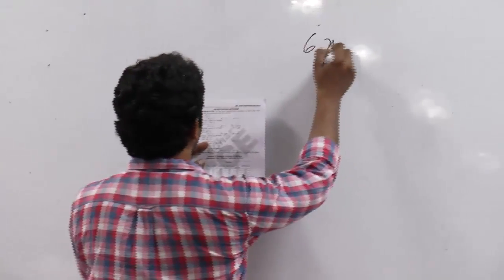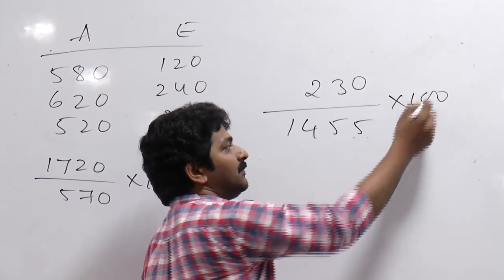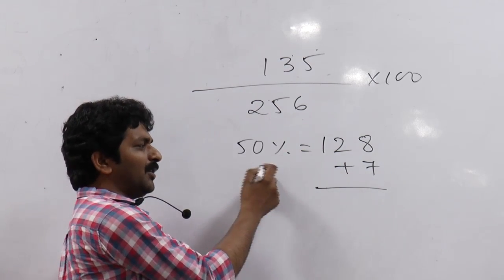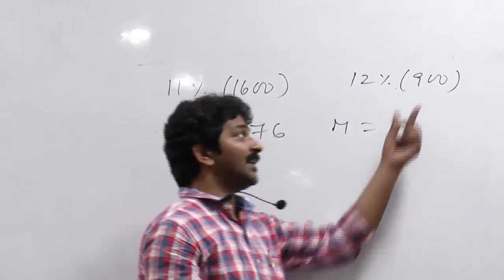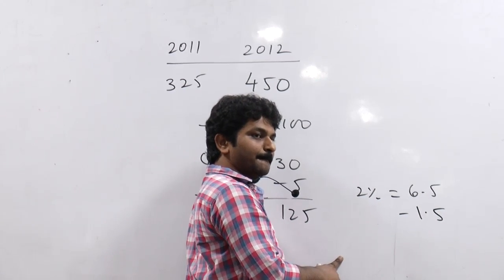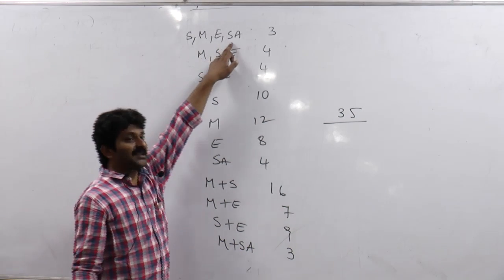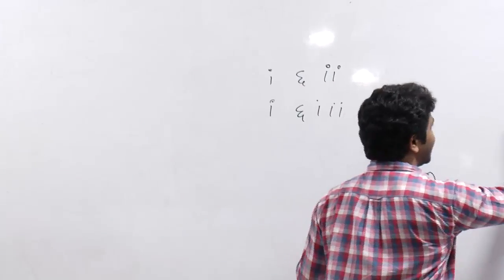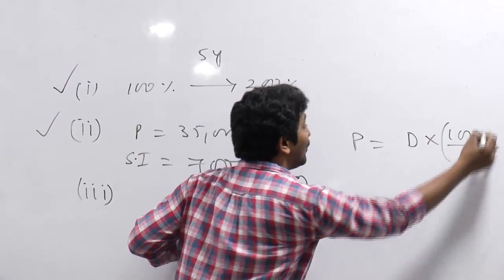IBPS PO PRELIMS 2017 MODEL TEST 216| QUANTITATIVE APTITUDE SHORTCUTS|ARITHMETIC TRICKS